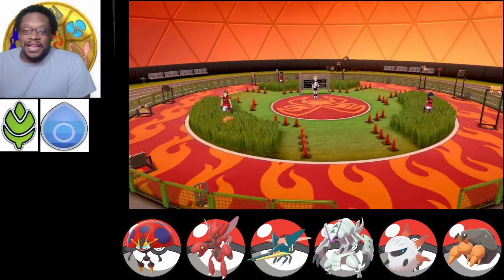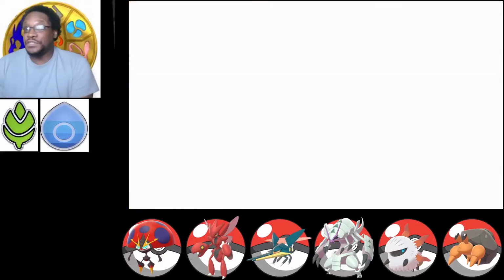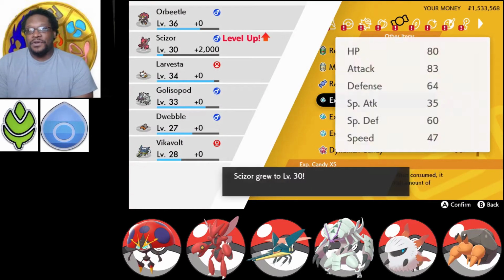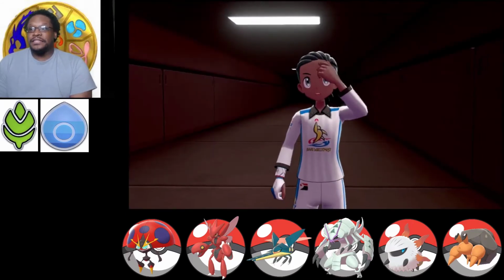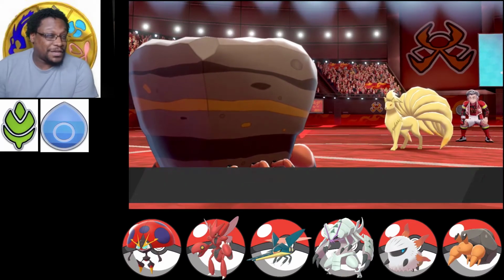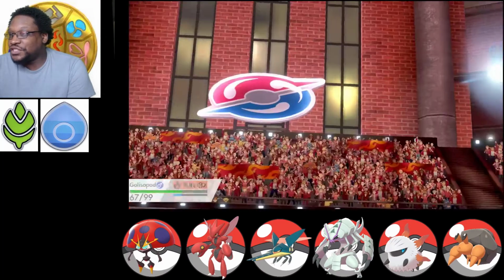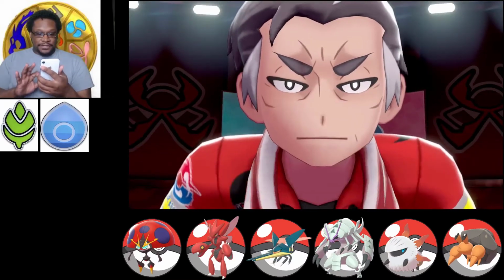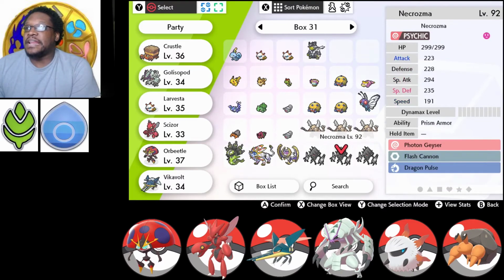Pokemon Sword Journey To The Crown Tundra Pokemon Sword Bug Playthrough Part 12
--Happy Hour Vape Juice Deals! Daily from 3pm to 6pm pst. Juices as low as $1.99;